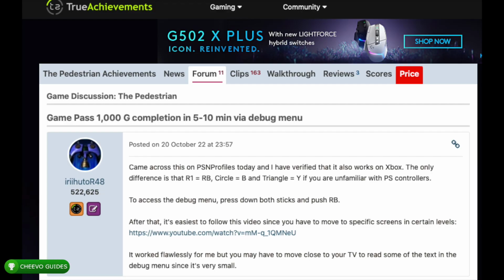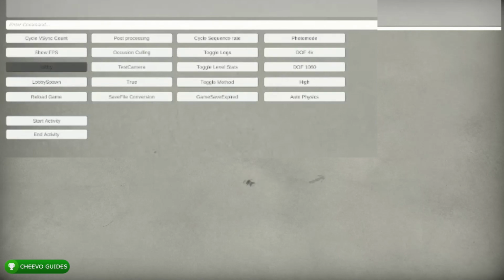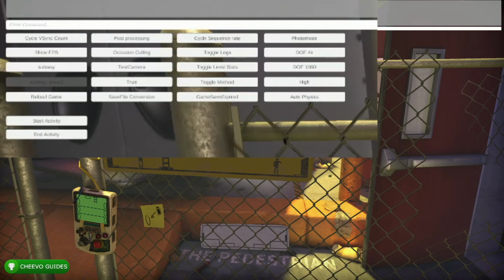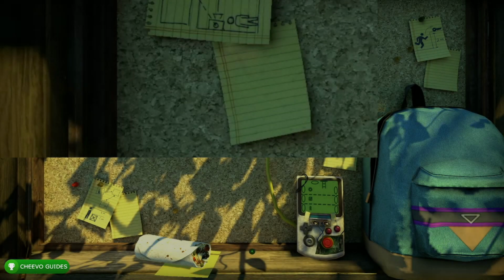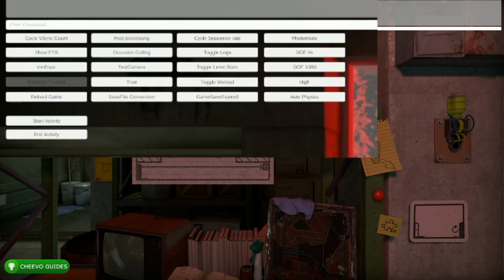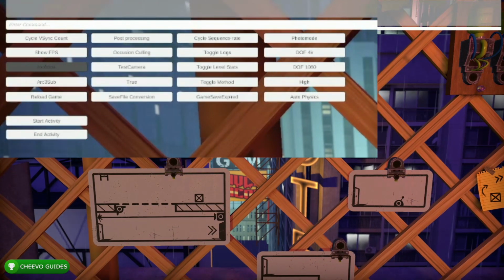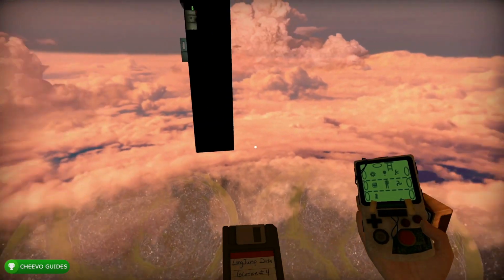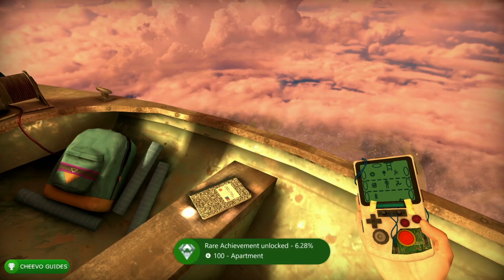The Pedestrian - Achievement / Trophy Guide (Xbox Game Pass) **1000G IN 5 MINUTES W/ DEBUG MODE**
🎮This game is an Easy Completion or Platinum Trophy!!! (5 Minutes)

GAME: The Pedestrian
PUBLISHER: Skookum Arts
DEVELOPER: Skookum Arts
AVAILABLE ON: Xbox One, Xbox Series X/S, PS4, PS5, Switch, & PC
RELEASE DATE: 1/03/2022